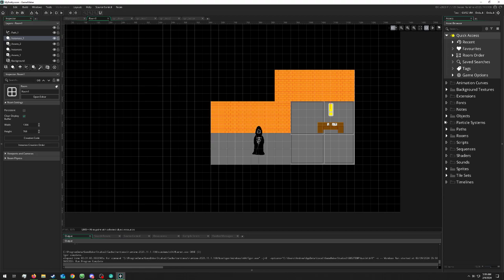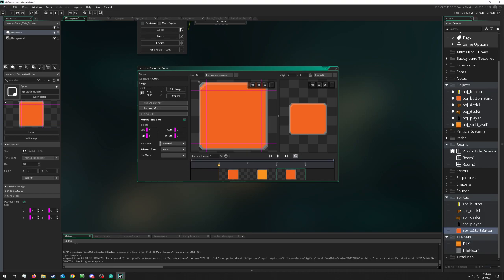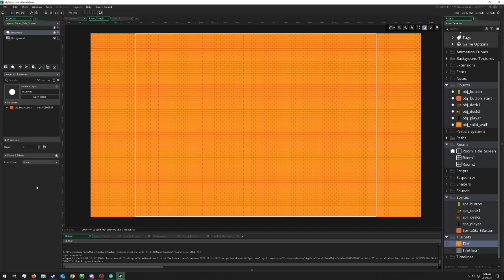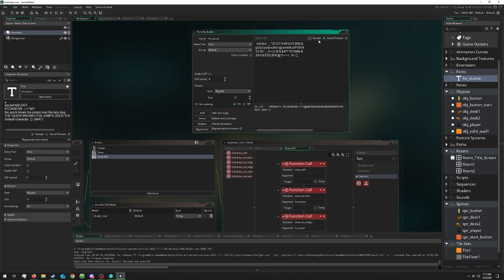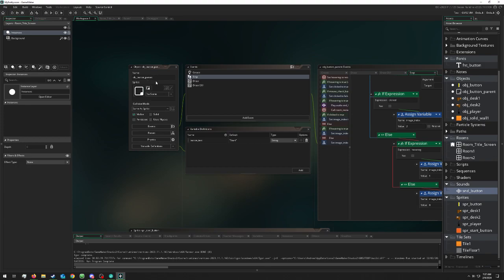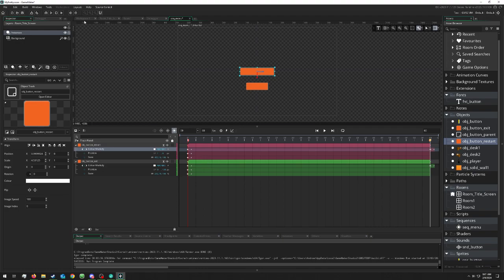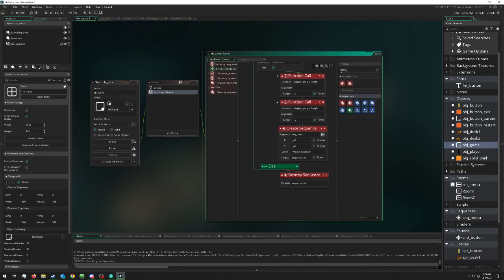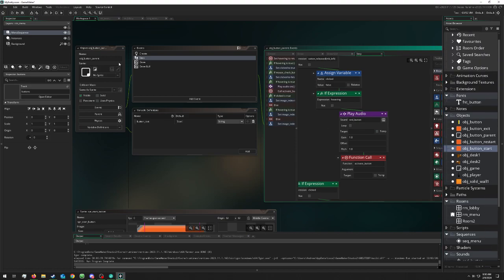First Game while Learning Game Maker Day 2